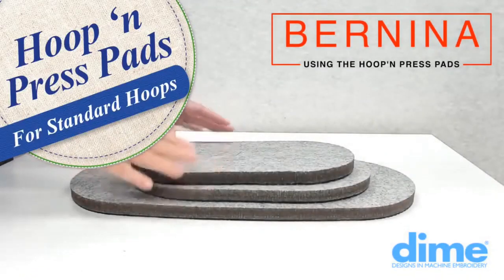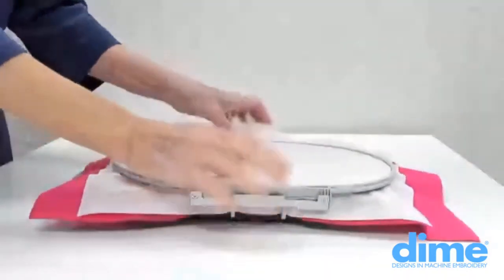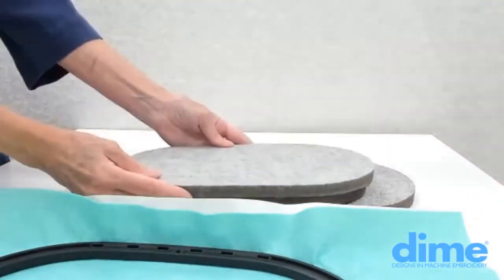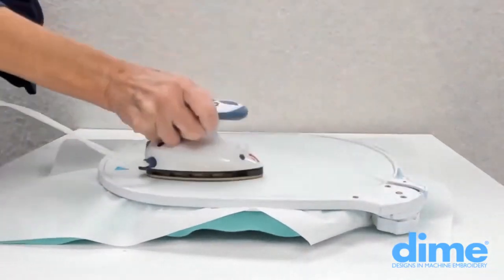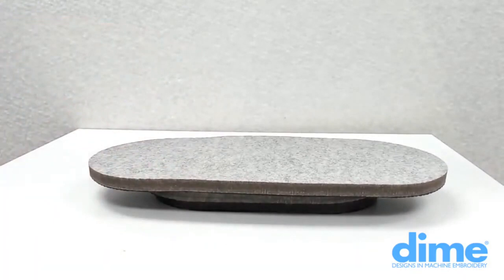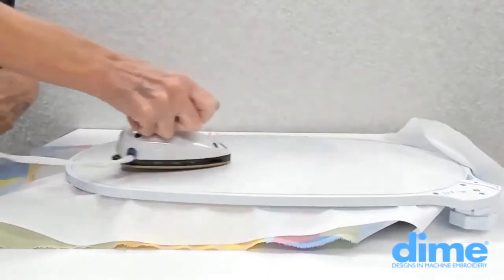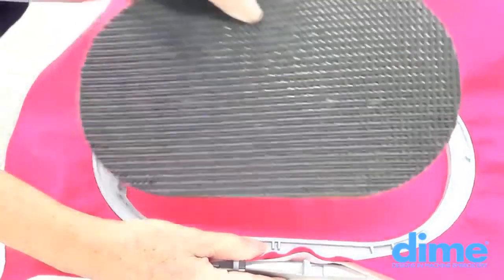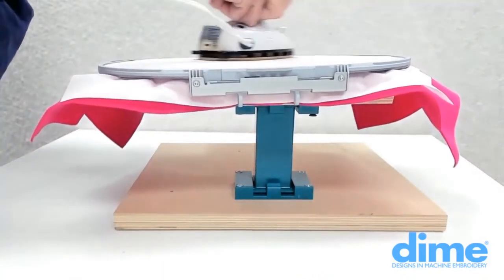Hoop N Press Pad Bundle Bernina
Hoop 'N Press Pads provide a double-sided pressing surface cut to fit standard or multi-needle embroidery hoops. The 100% wool topped mats grip fabric and protect the loft of embroidery designs. Use the pinnable 1/2 in thick felted wool mat with or without steam.

Great for pressing fusible applique from the back of the hoops, use for in-the-hoop projects when pressing on the back of the hoop is required. Holds hoop in place while piecing, taping, pinning, trimming and more!